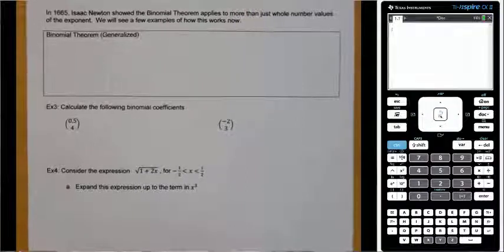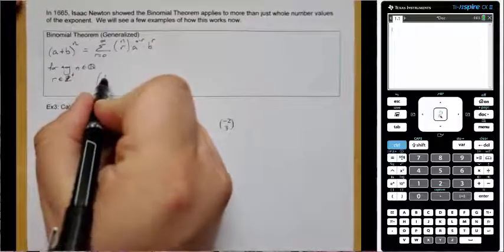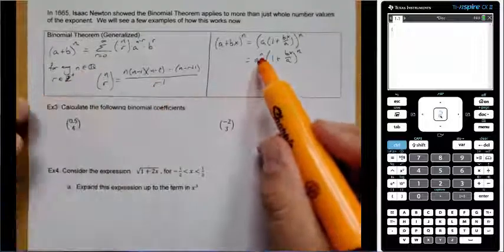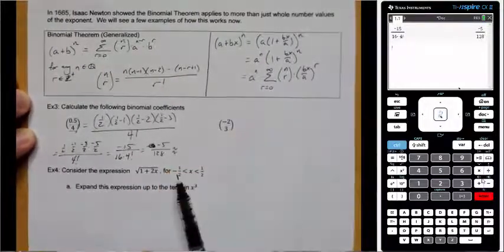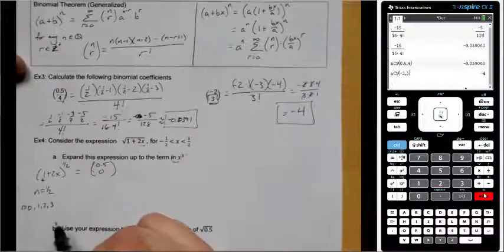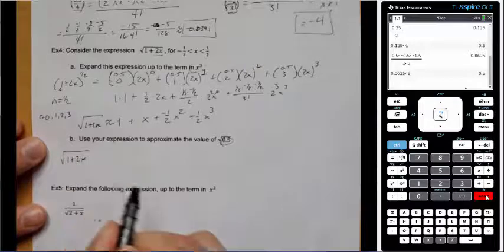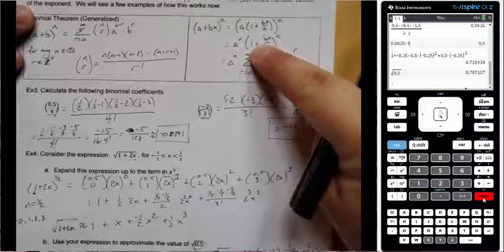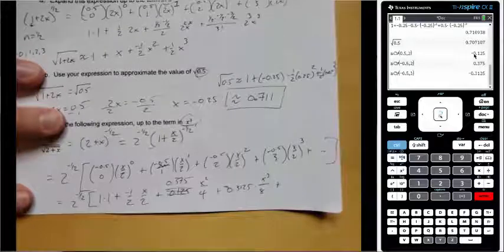Binomial Theorem, part 2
Extending the binomial theorem to rational exponents